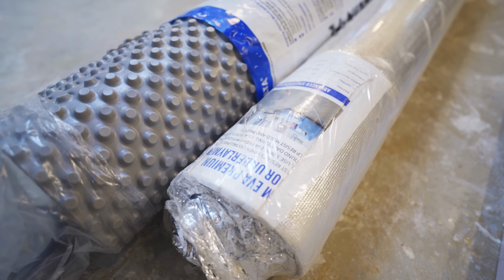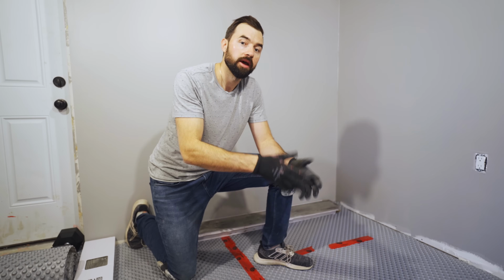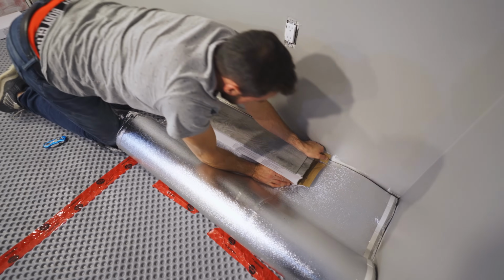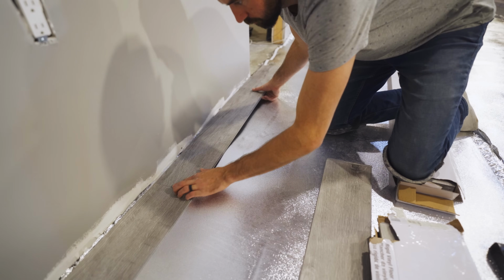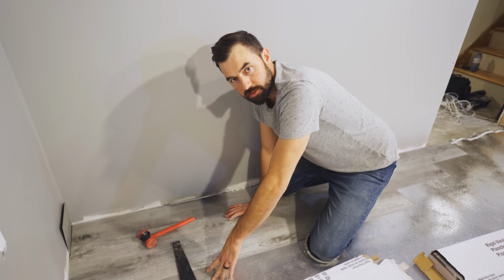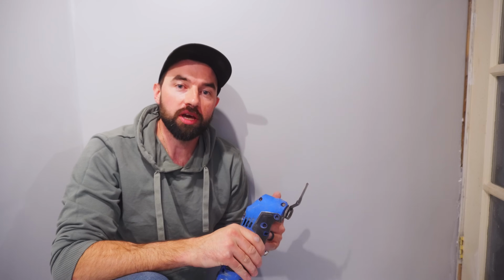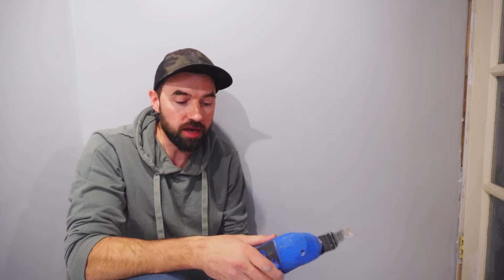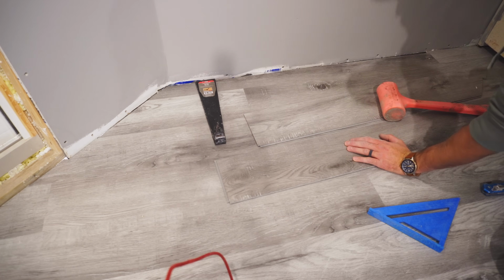How to Install Vinyl or Laminate Floors in a Basement (Over a Concrete Slab)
Installing floors in a basement is often different and more challenging than installing in other areas of your house because basements usually have concrete floor slabs.  This video will show you how to properly install vinyl or laminate floors on top of a concrete slab so that you don't have to worry about moisture or other issues down the line.

Make your life easy with these amazing tools on Amazon!
- Cordless Drill and Impact Driver Combo Kit
- Cordless Circular Saw
- Compact Table Saw
- Oscillating Multi-Tool
- Rip Cut Circular Saw Guide
- Deluxe Sliding Mitre Saw
- Compressor and Brad Nailer Combo Kit
- Folding Work Bench
- 5-in-1 Stud Detector
- 30-foot Tape Measure
- 48-inch I-Beam Level

Tools used in this video:
- Speed square for drawing straight lines
- 4-foot level for checking high/low spots
- Utility knife for cutting underlayment (can also be used to cut vinyl planks)
- Mitre saw for cutting planks
- Mallet & pull bar for setting the joints
- Multi-tool for cutting door trim and other precision cuts

DIY Dudes is a home renovation and do-it-yourself channel that focuses on producing high quality videos that are fun, educational and detailed.